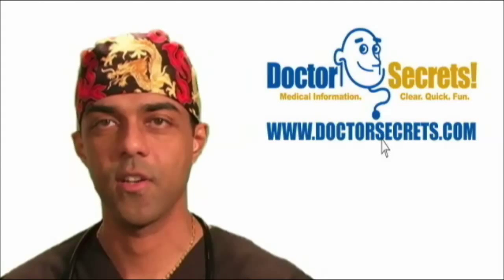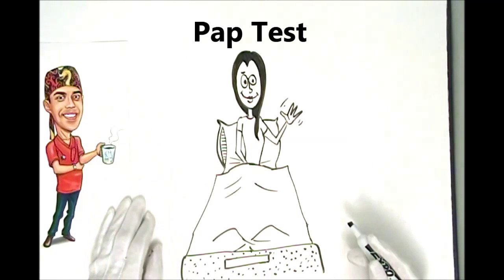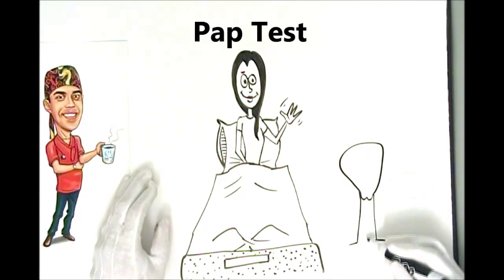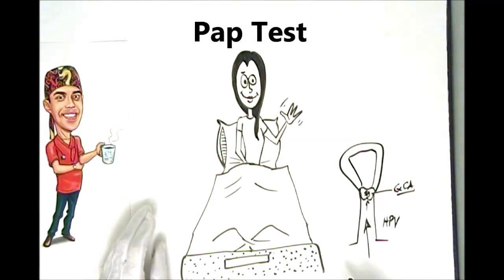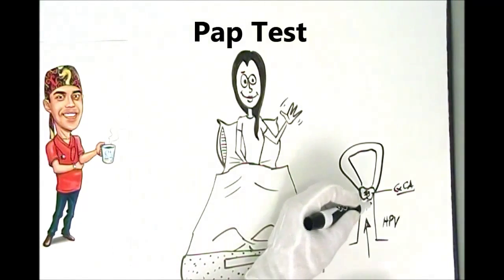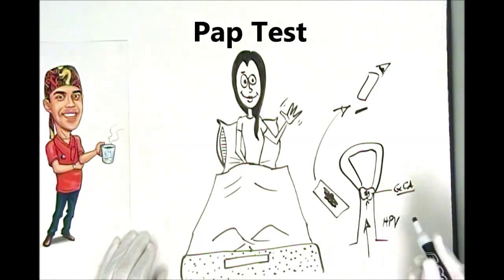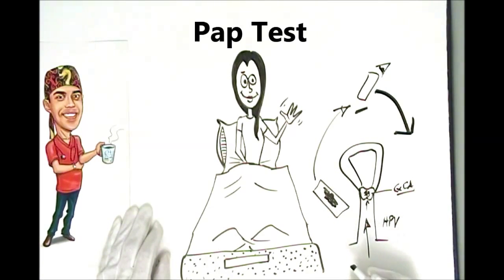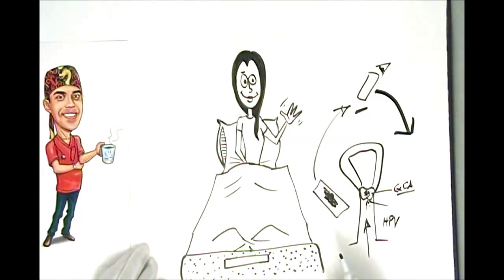Pap Smear Test Explained Simply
What is a Pap Test Explained Simply by Dr.Sal.